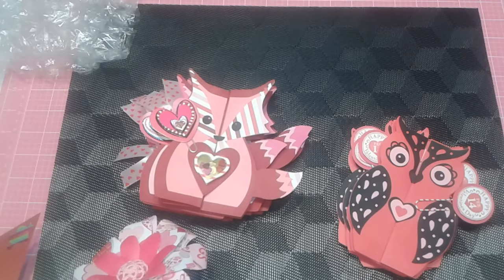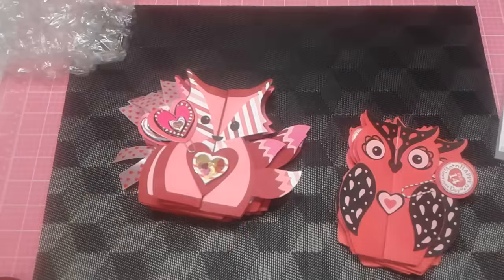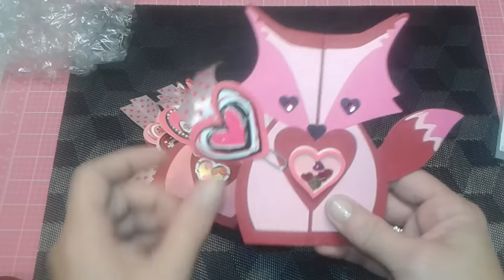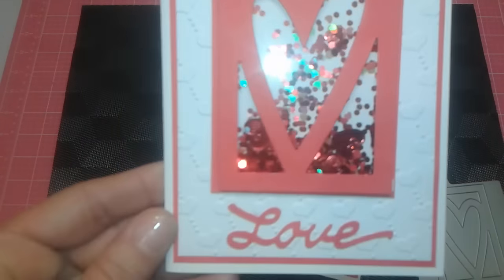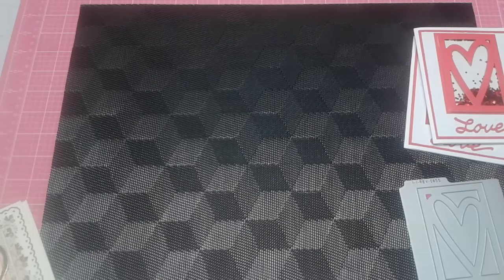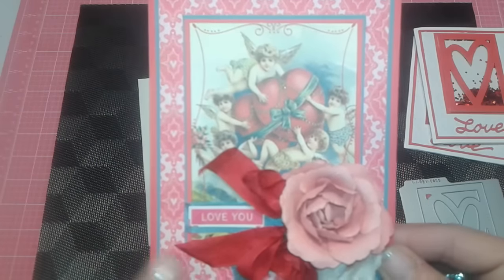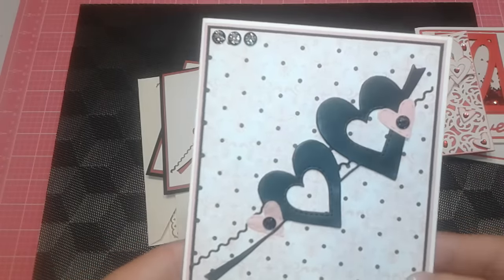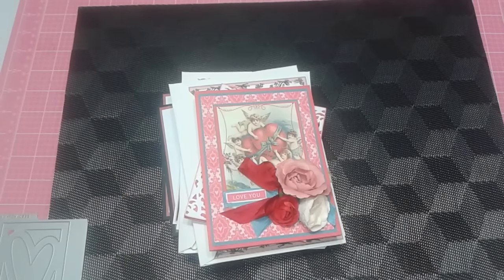My valentine card shares xxoo